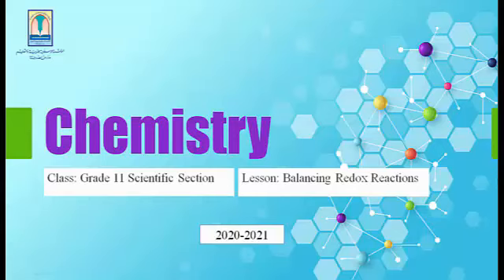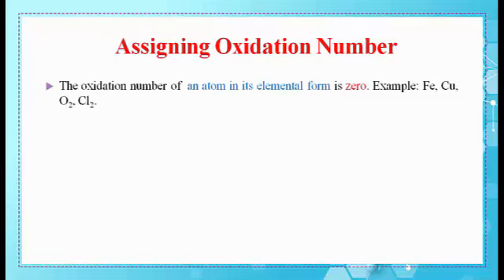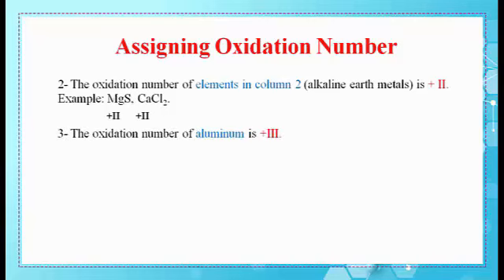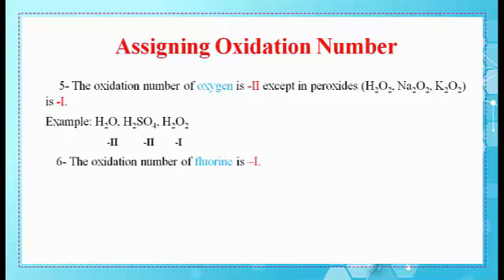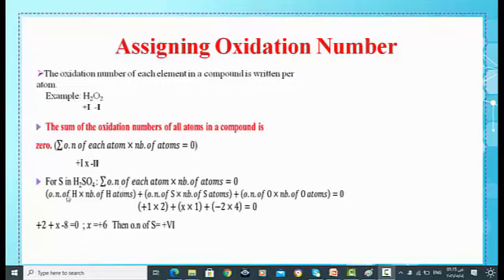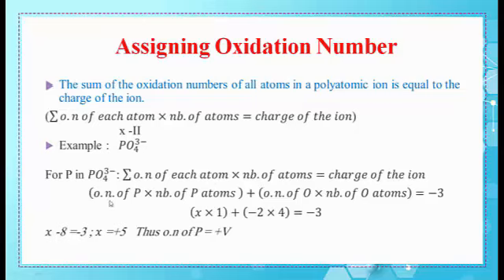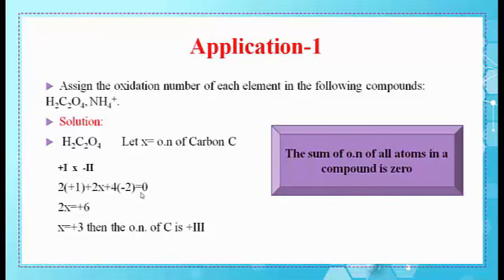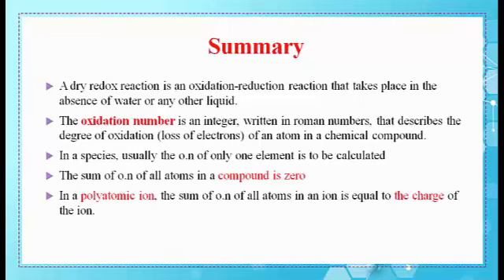Video 2 Oxidation number